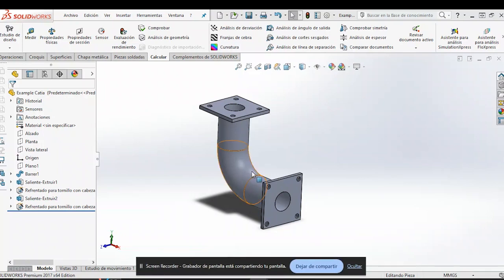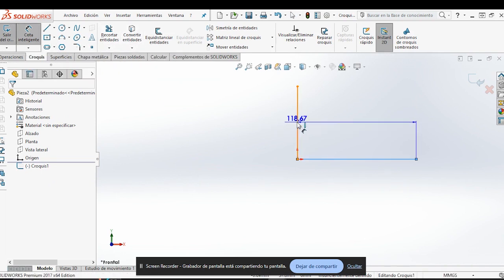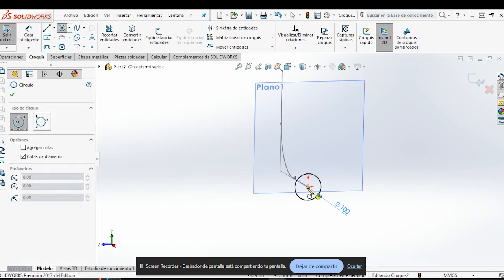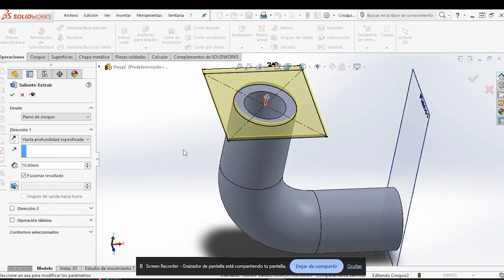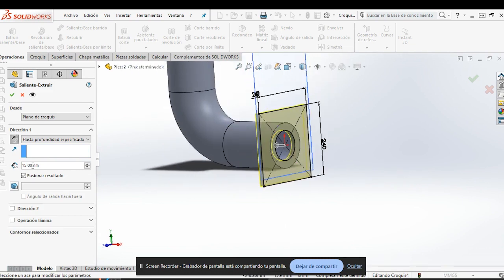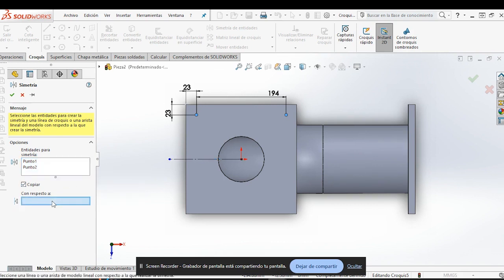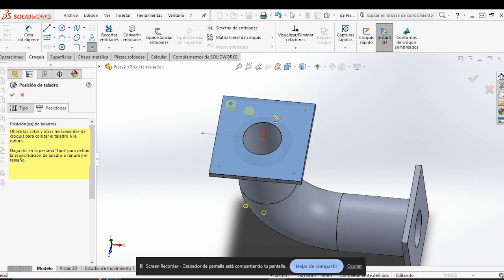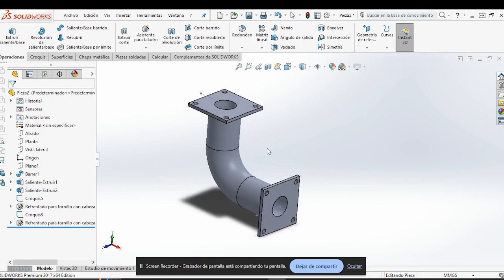Elbow with flanges - Solidworks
In this video we are going to see some features that Solidworks offers us to make an elbow, this so that you can compare this same design, but made with the CATIA software and we can develop some methodology that helps us know what type of Software to use, according to our needs. I attach a video link of this design but made with CATIA.